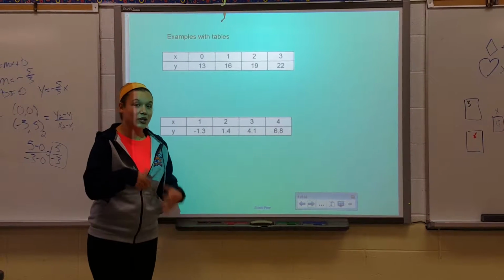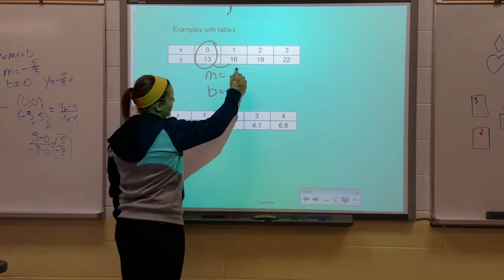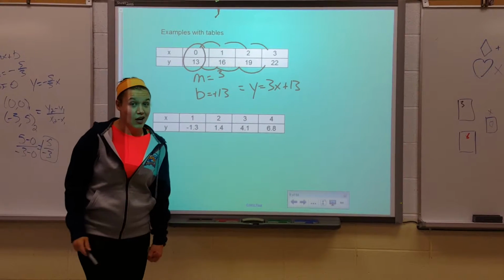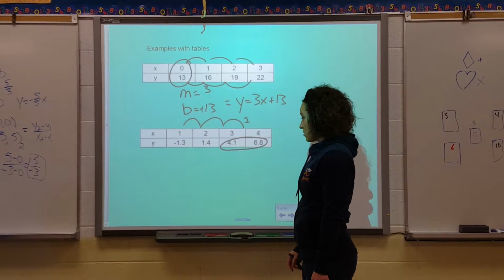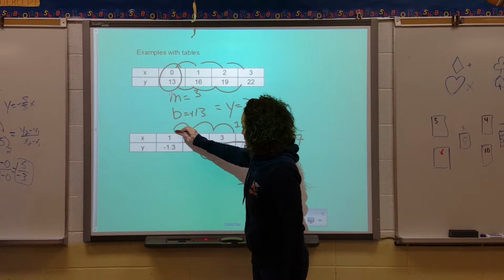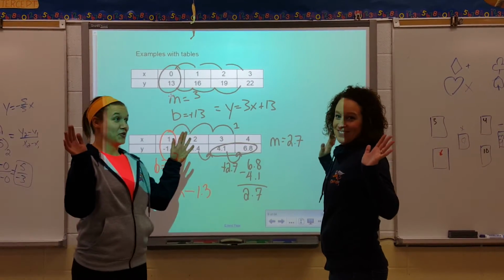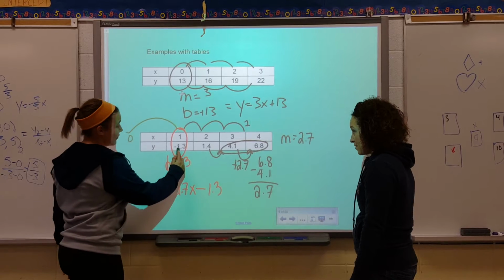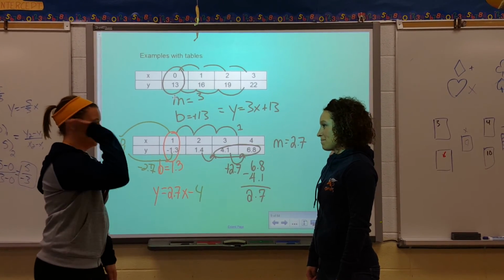Writing linear equations from a table (part 2)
Another example with a mistake! Cameo by andrea